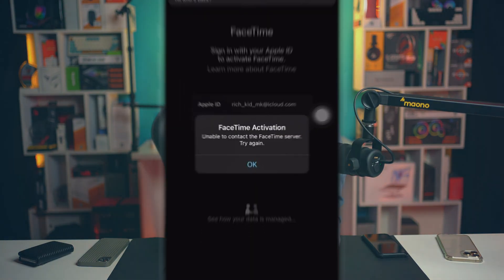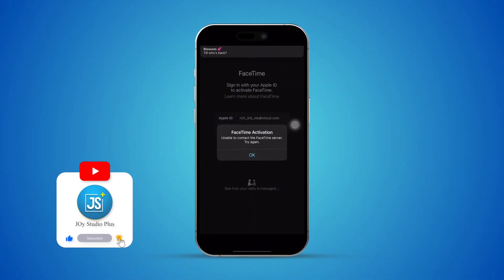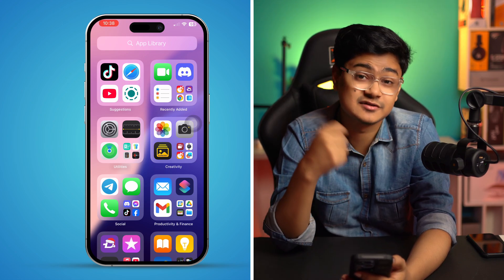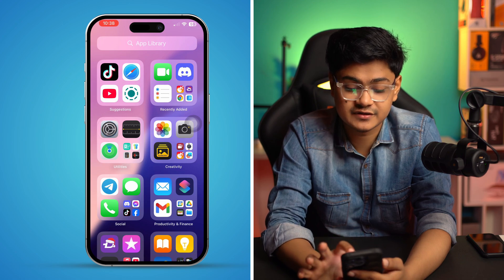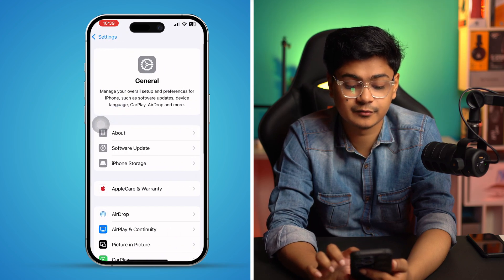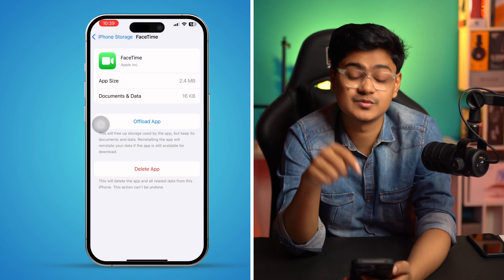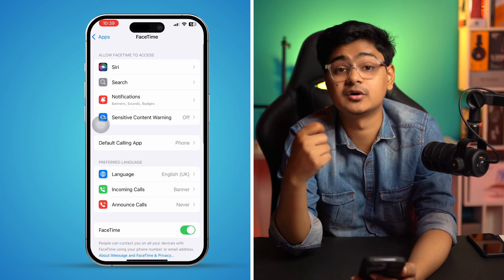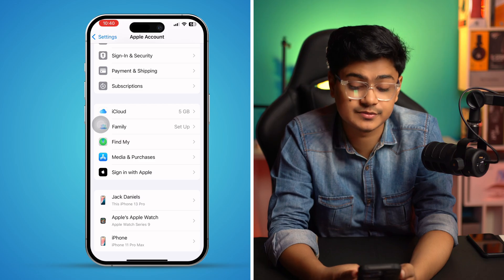Fix 'Unable to Contact the FaceTime Server' Error | FaceTime Activation Troubleshooting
Are you encountering the frustrating "Unable to Contact the FaceTime Server" error while trying to activate FaceTime on your iPhone? This issue often arises due to network problems, incorrect settings, or server-side disruptions. In this guide, learn effective solutions to fix FaceTime activation errors, including verifying your Apple ID, resetting network settings, and ensuring a stable internet connection. Get FaceTime up and running again with these simple and practical troubleshooting steps.